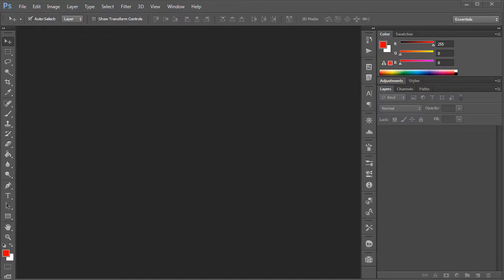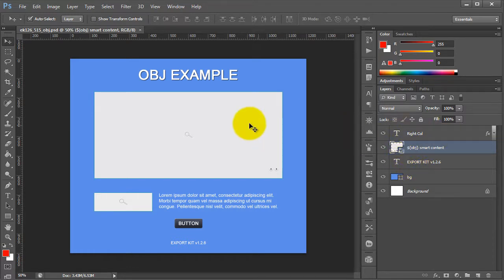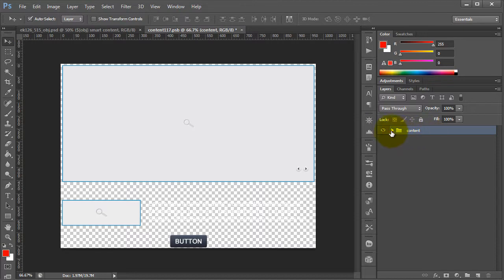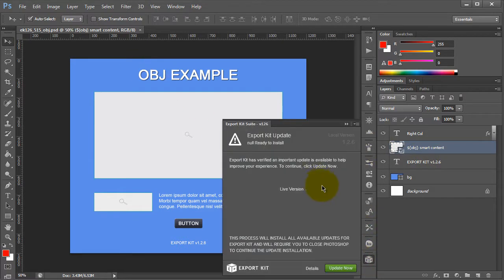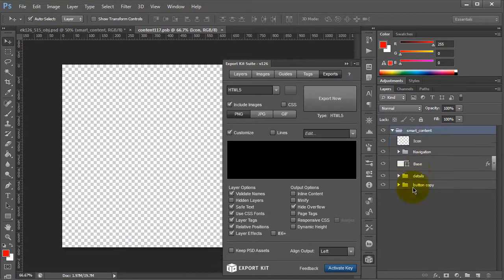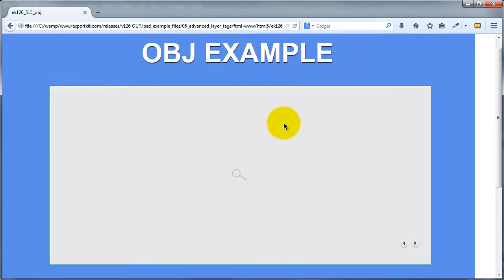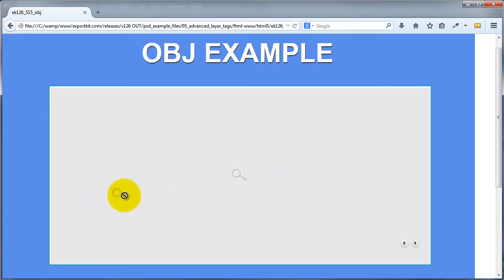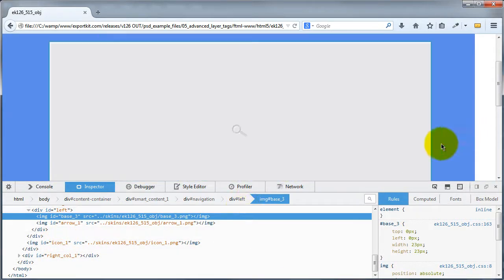Smarter Smart Objects in Photoshop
Export your PSD with full support for Smarter Smart Object. You can create modular PSD designs with unlimited Smart Objects that expand when exported. Watch how to do this step-by-step.